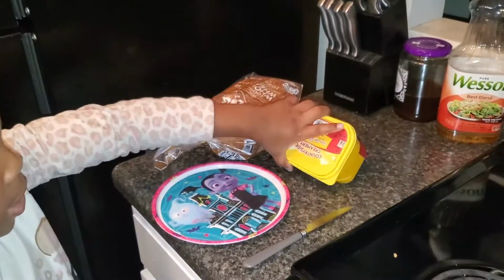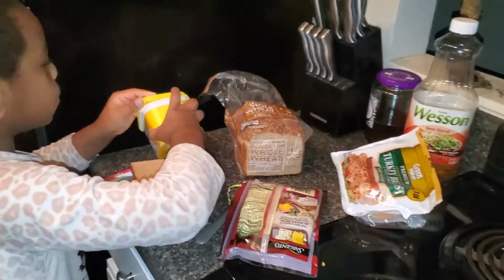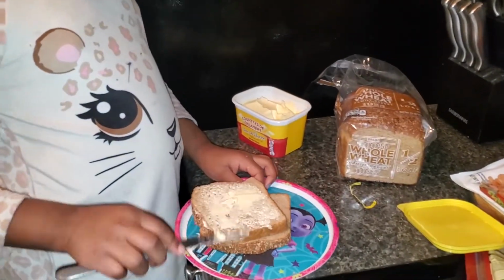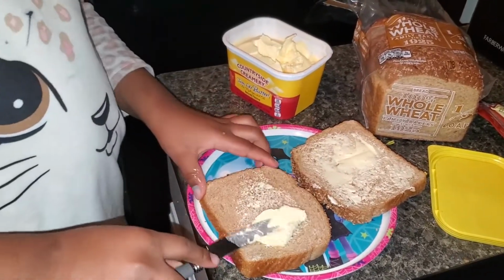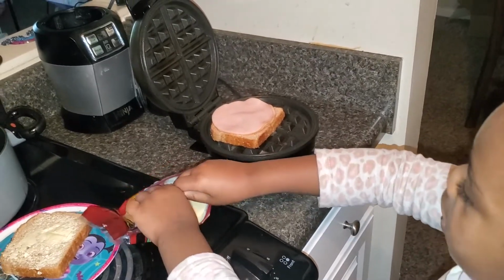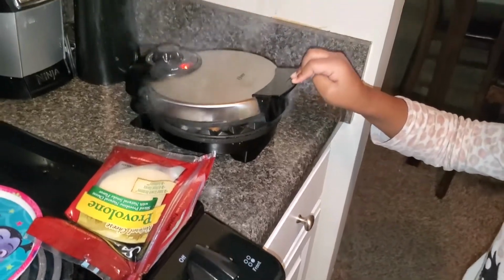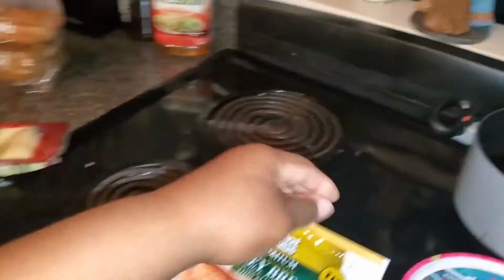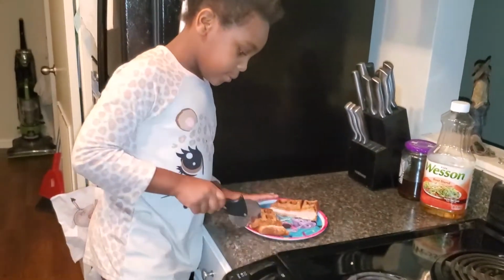stayathome and cook with me kid style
Welcome to our home, we thank you for taking the time out to spend time in our home. You never know what you may get out of our home so come take the journey with us.

We wanted to show you a cool way for kids to make a  girl cheese with a little assistance.

Antoinette
ilovethislifeilive

Aubrey
ab_fly4life